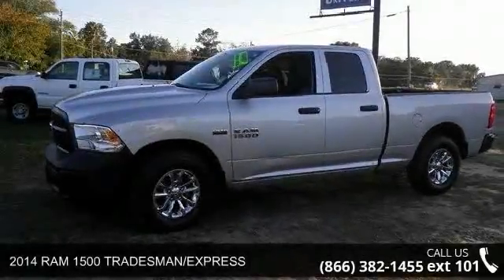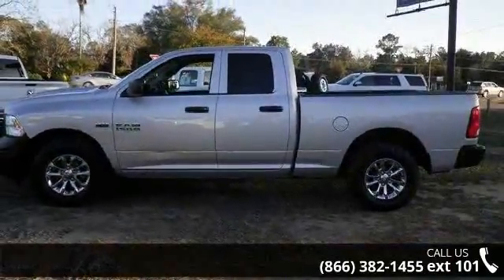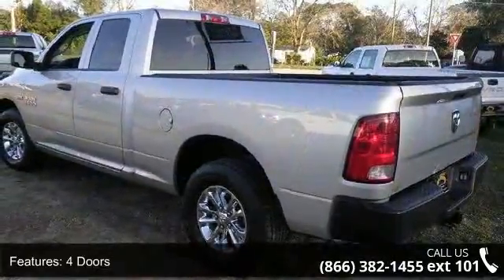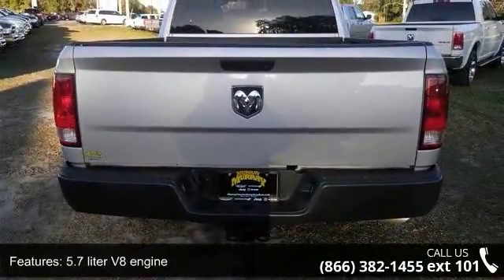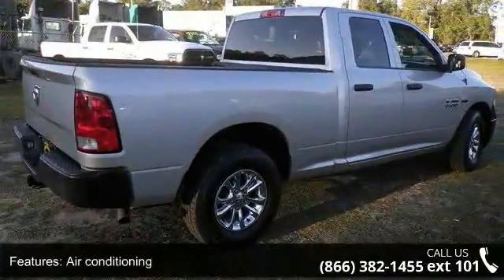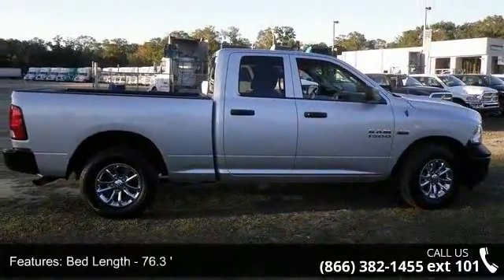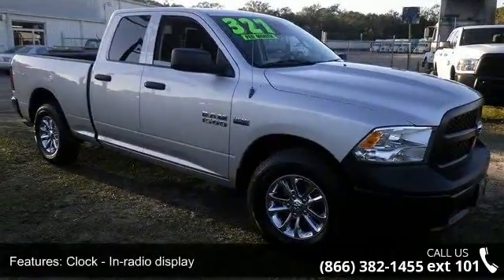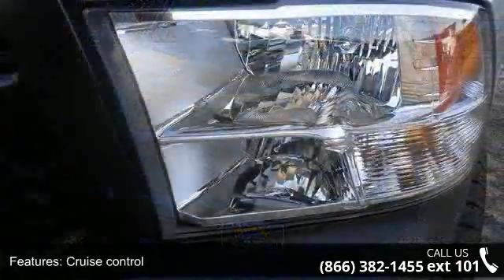2014 RAM 1500 TRADESMAN/EXPRESS - Murray CJDR - Starke, F...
Safety equipment includes: ABS, Traction control, Curtain airbags, Passenger Airbag, Dusk sensing headlights...Other features include: Power door locks, Power windows, Auto, Air conditioning, Cruise control... Contact one of our Internet specialist to setup a time to come down and see just how easy it is to do business with Murray Chrysler Dodge Jeep Ram Superstore! We will go above and beyond to earn your business and get you on the road in a new Chrysler, Dodge, Jeep or Ram. Come see why we are north central Florida's Chrysler Dodge Jeep Ram, Family !! If we don't have what you are looking for, we will do our best to find you exactly what you want. We will beat any dealers price!!! Advertised Price is after all rebates and incentives.